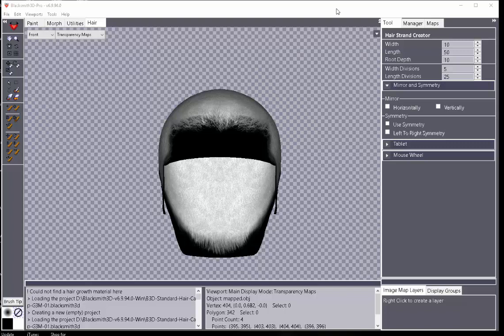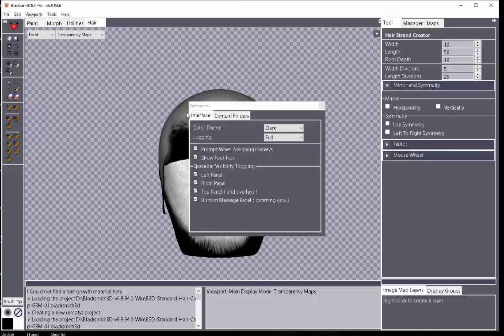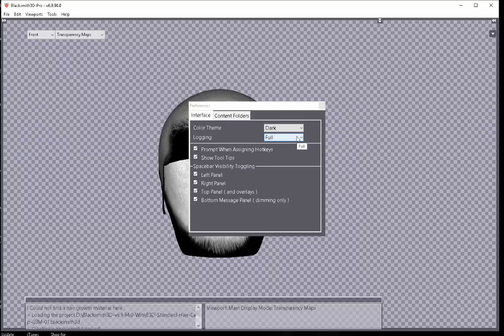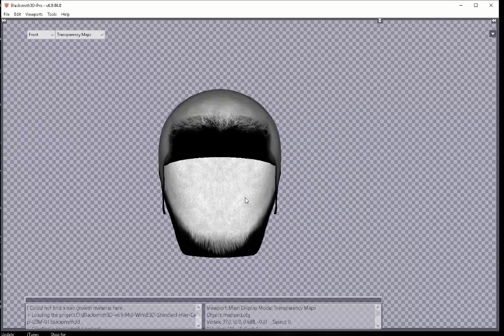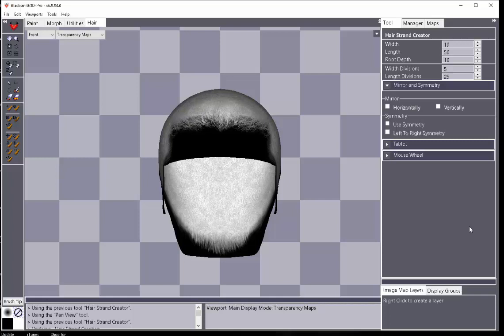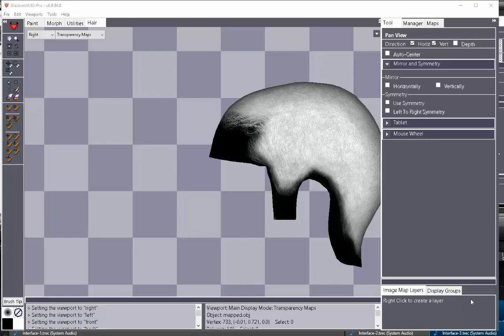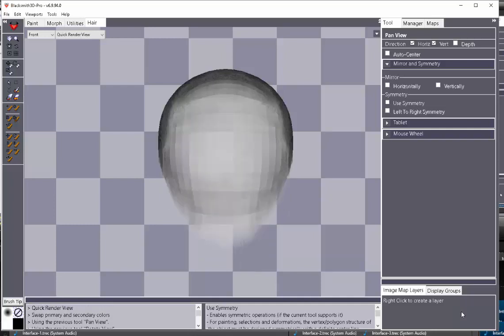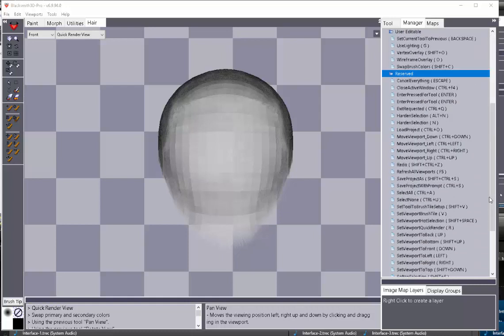Interface Basic Hot Keys for Version 7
Right now, we are in Beta mode but hope to release version 7 soon. Here is a quick video to show the basic hot keys. Most are the same as previous versions, and we have added a space bar feature to quickly remove and bring back the menus for a larger viewport workspace.